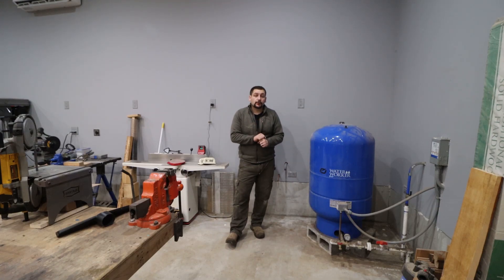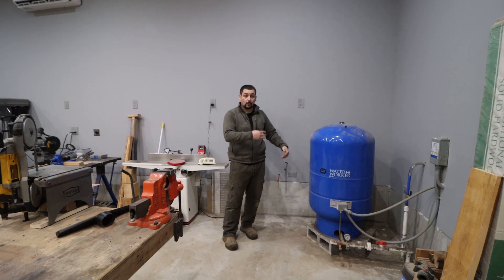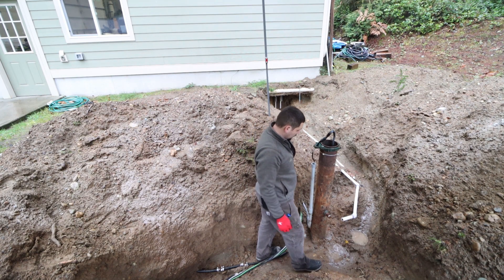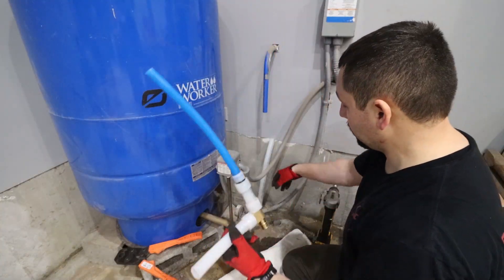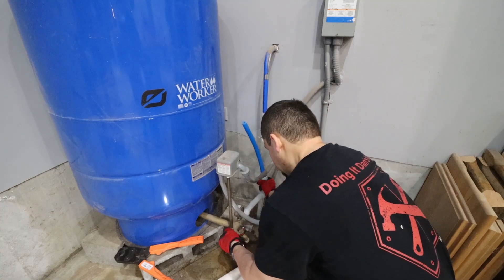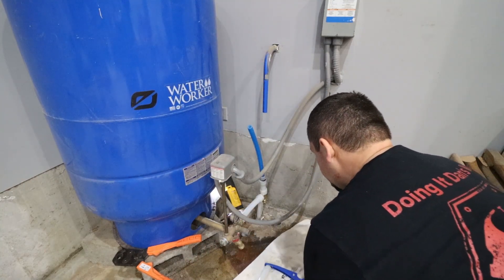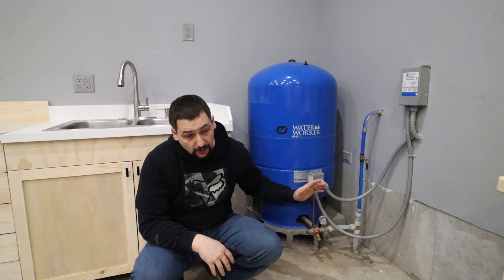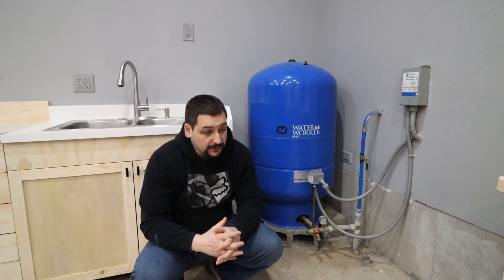Well Water Pressure Problem, Pump & Flow Fix?